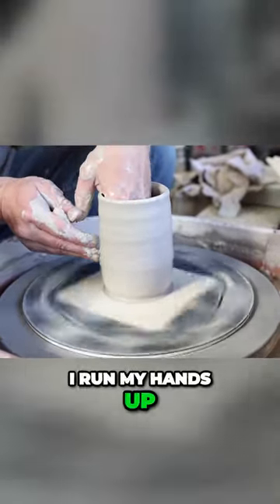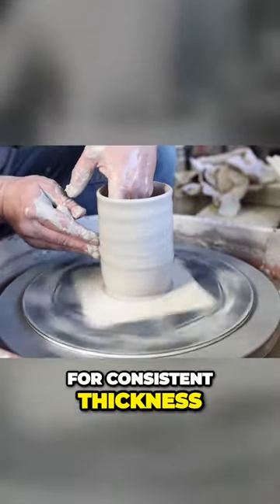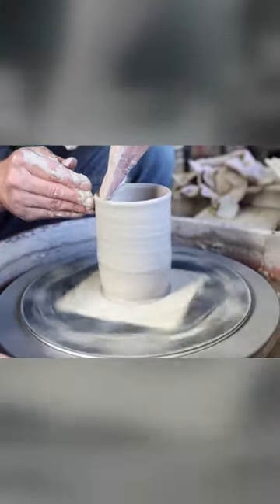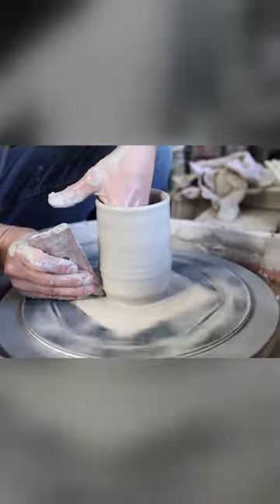Creating Clay Art Crafting a Beautifully Arched Form with a Straight Foot